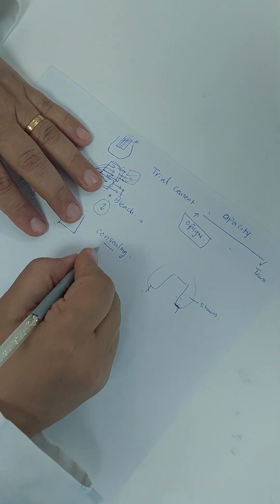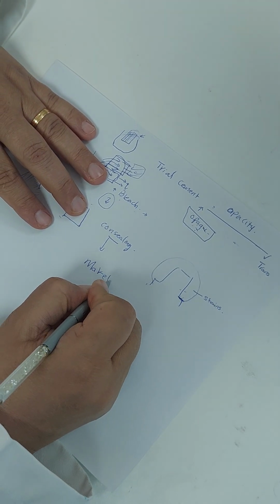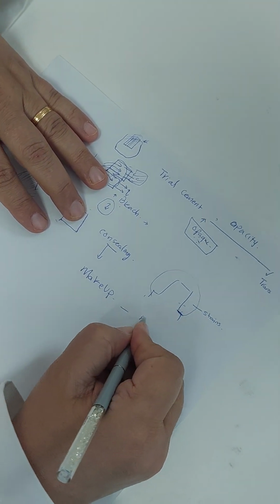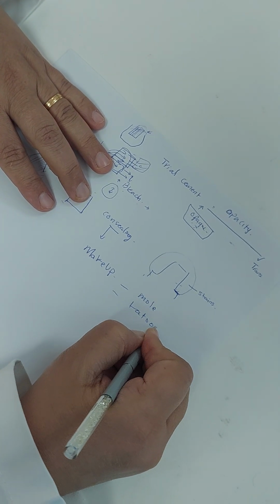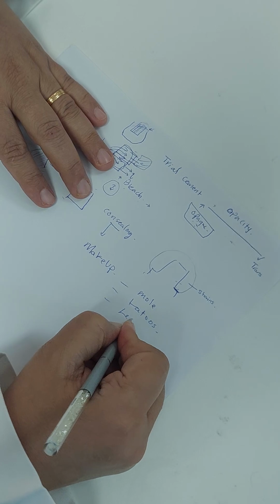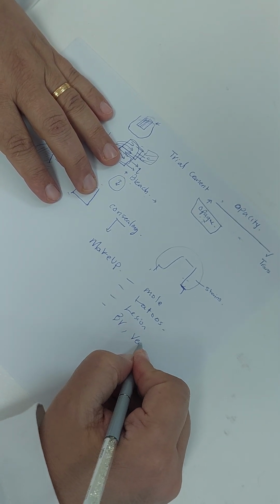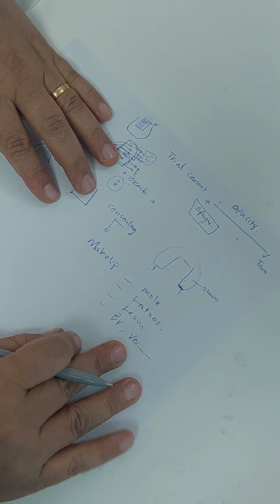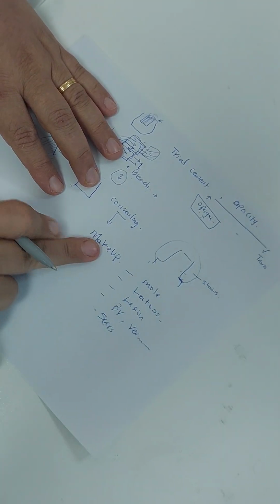8 January 2025